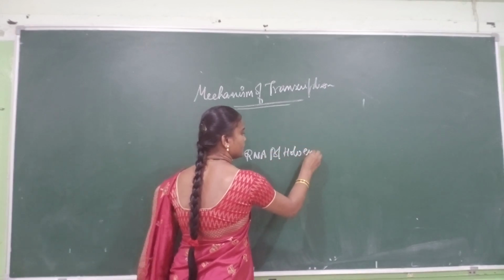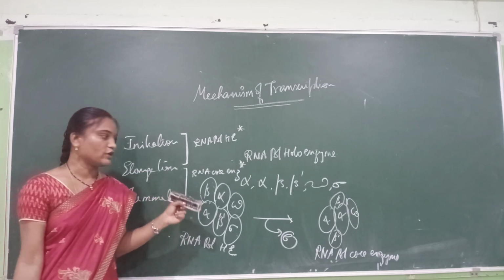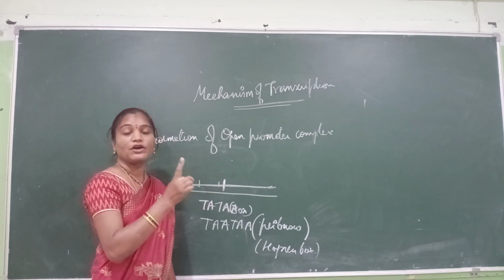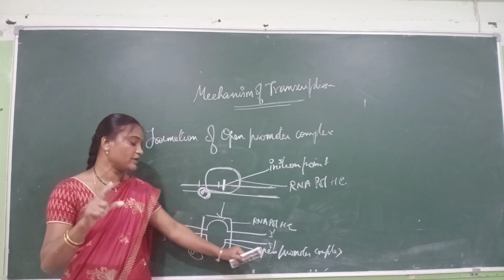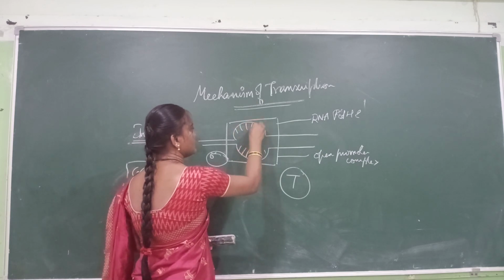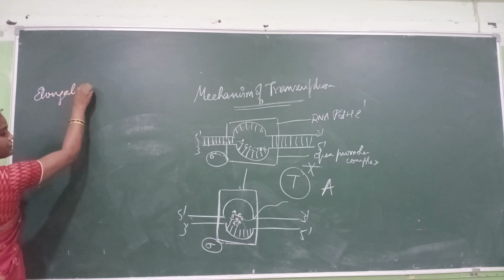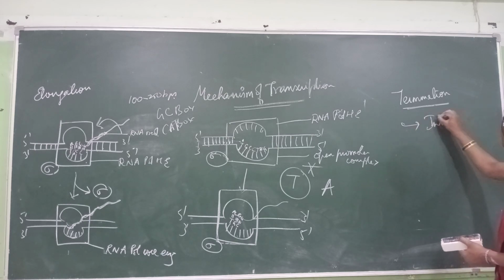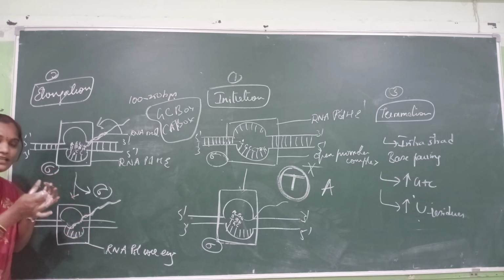Mechanism of transcription by JyothiSrii